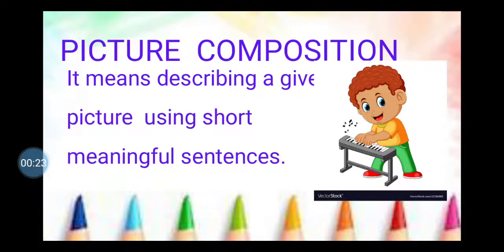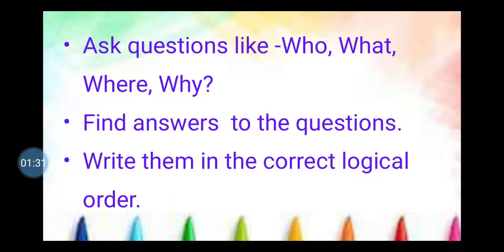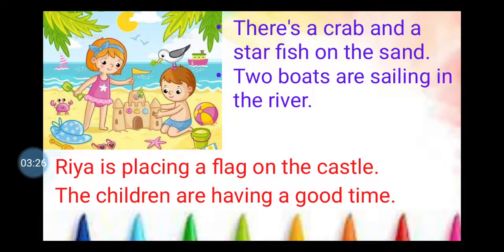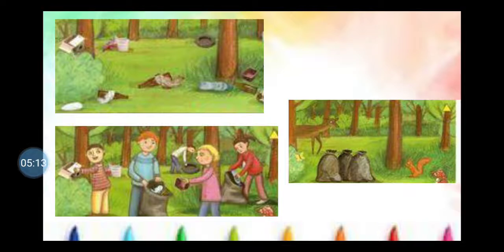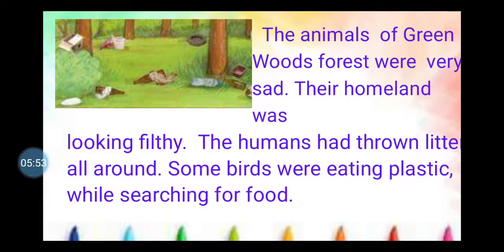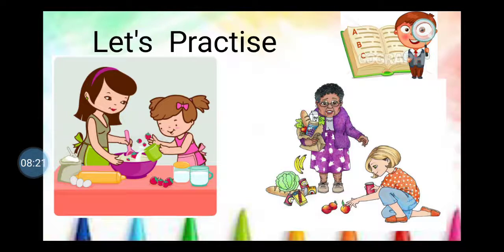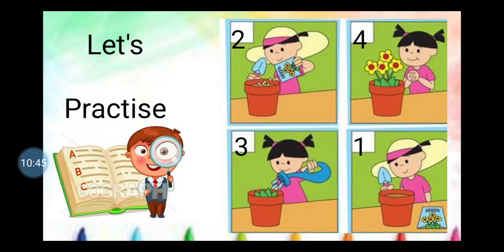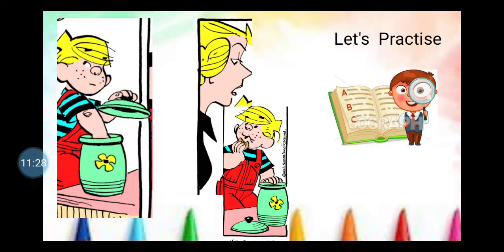PICTURE COMPOSITION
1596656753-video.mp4